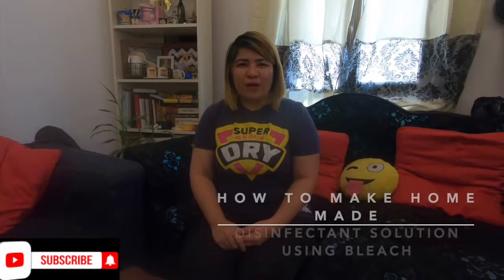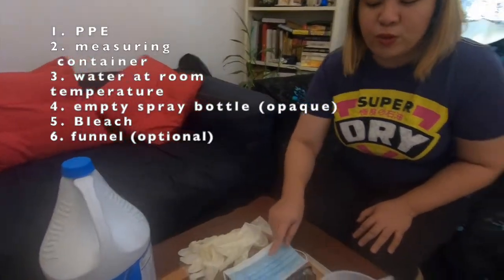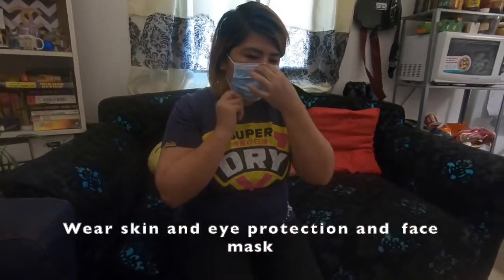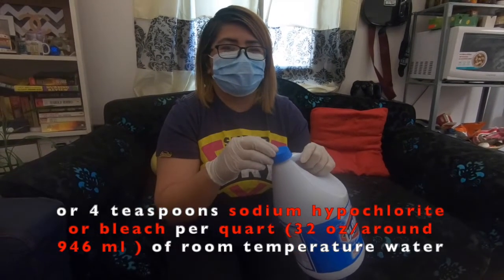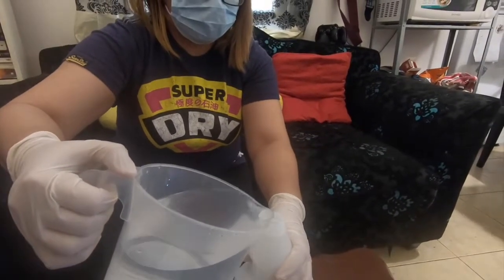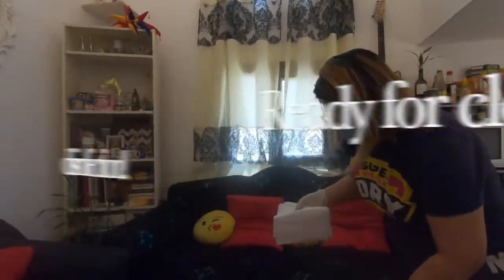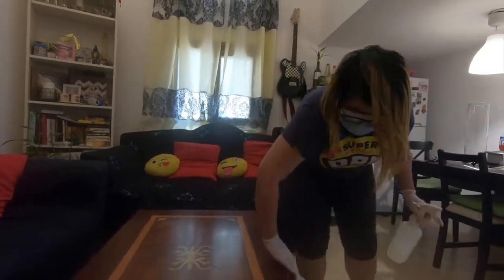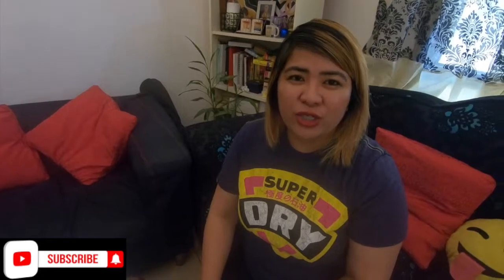How to make Disinfectant Solution at home DIY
My advocacy is to educate people by proper way on how to fight infection in a budget! Since, we are facing the deadly pandemic, household should find ways on how to eliminate microbes in their houses. The purpose of this video is to inform everyone on how to prepare the DIY home disinfectant using the sodium hypochlorite a.k.a chlorox in a easy steps to follow.

This will eventually keep your family safe in a very affordable way. You can easily find the raw materials in the market. Its a easy way to keep those viruses away from your homes.